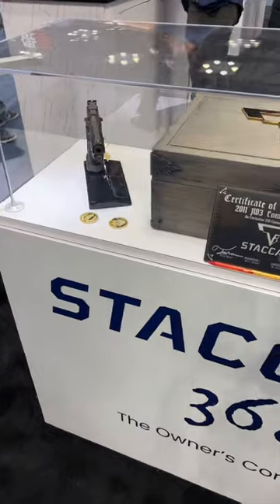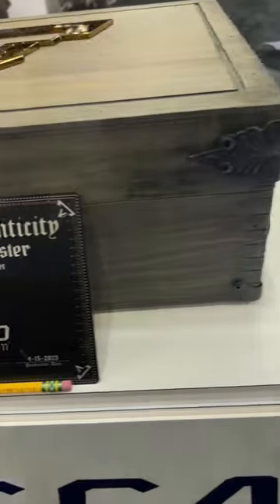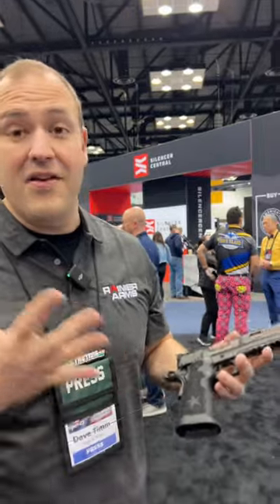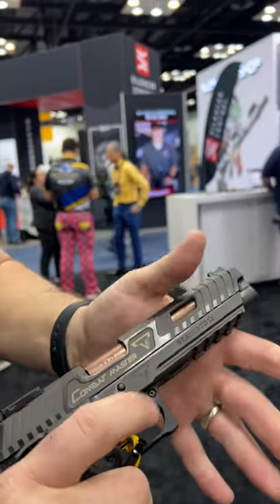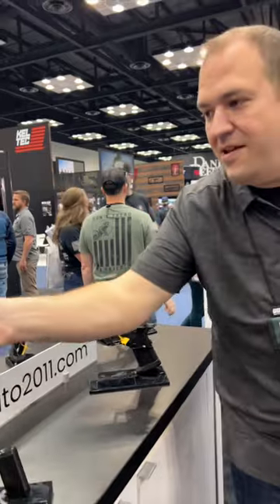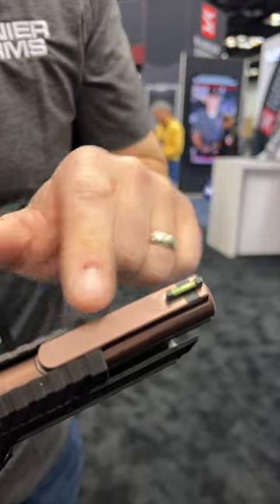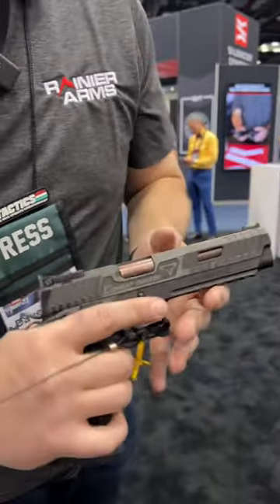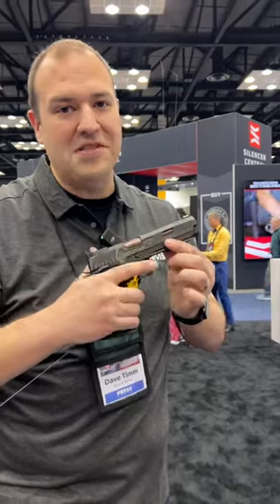The new Taran Tactical Staccato 2011 Combat Master is here at Indy 23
Guns and Tactics is at the annual NRA Convention 2023 edition from Indianapolis, Indiana. @TaranTactical @Staccato2011

Head over to our website to get all the links you're looking for from this video.